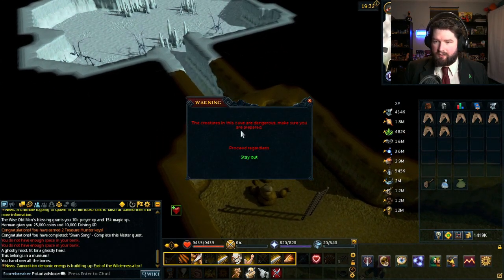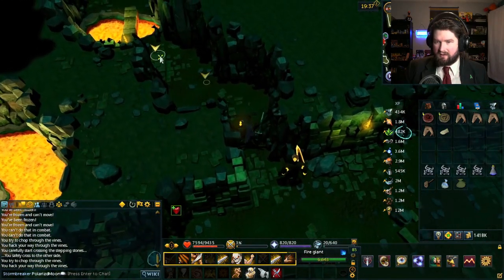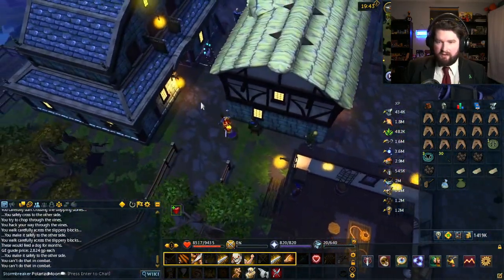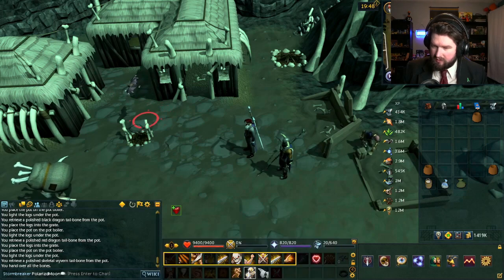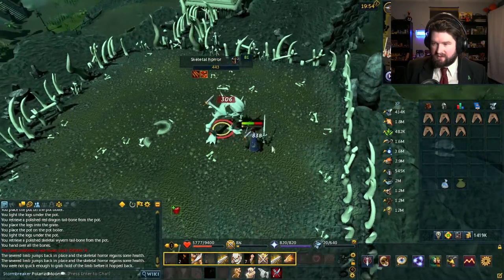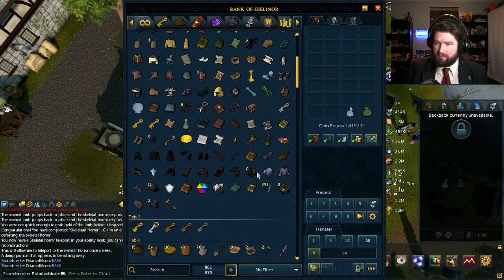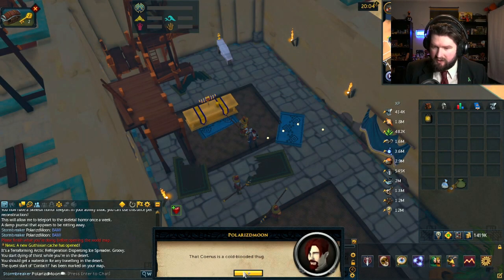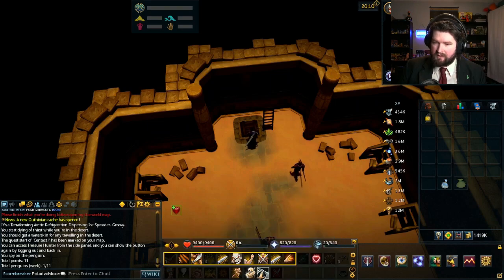THE SKELETAL HORROR - RuneScape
I have finally collected everything on this old
man's list, and inadvertently helped him rebuild
an ancient monster, which I now have to defeat.